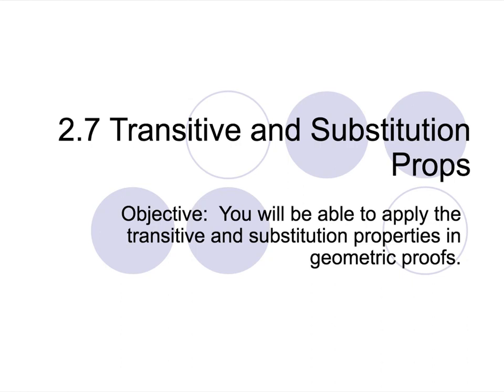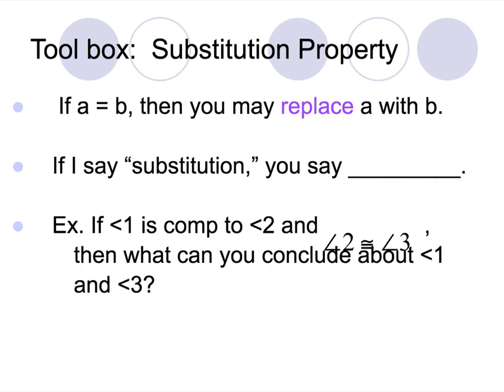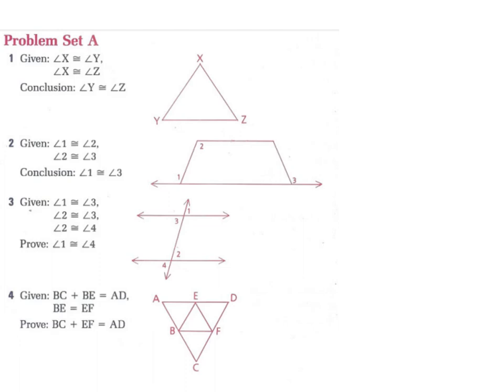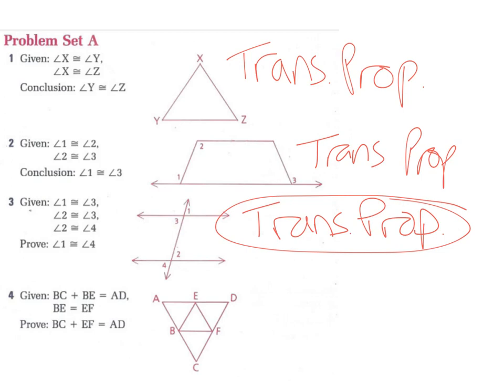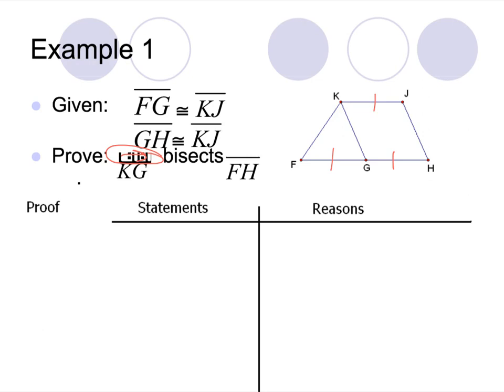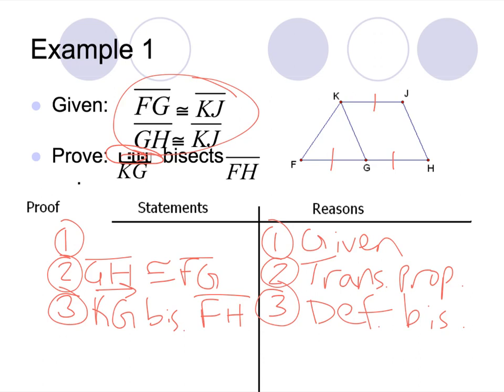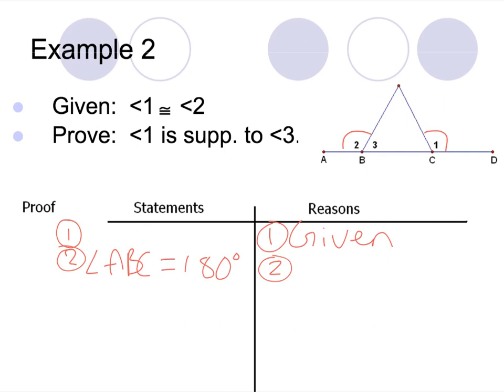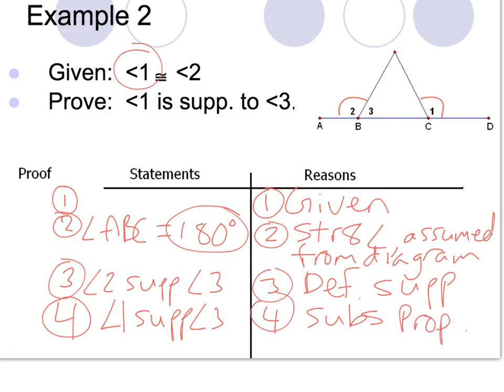2.7 transitive and substitution propertis - honors geometry